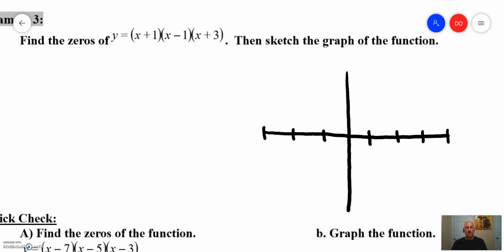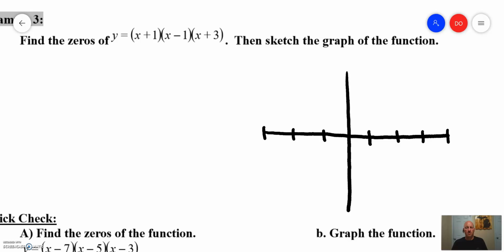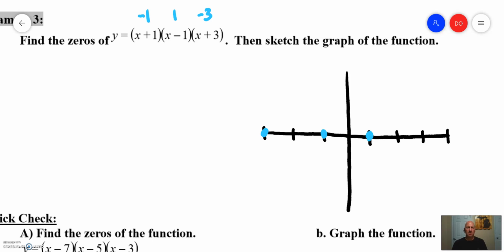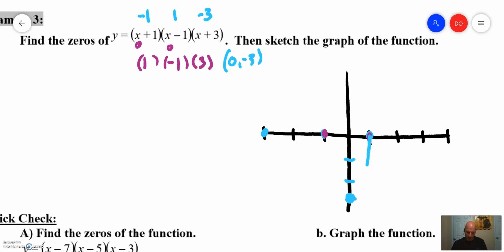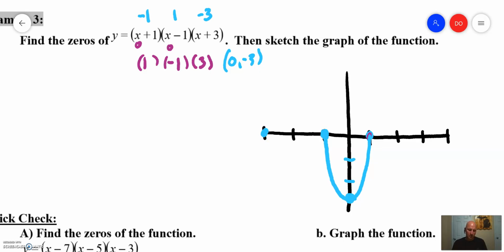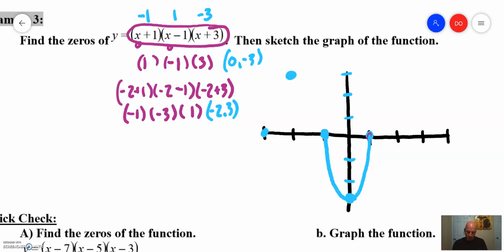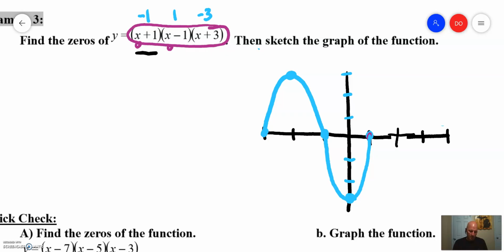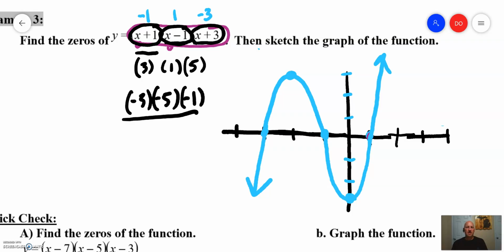A2 U4 6.2 Polys and Linear Factors 3